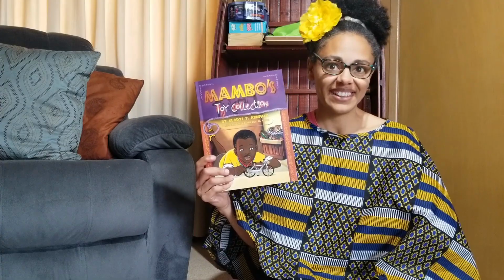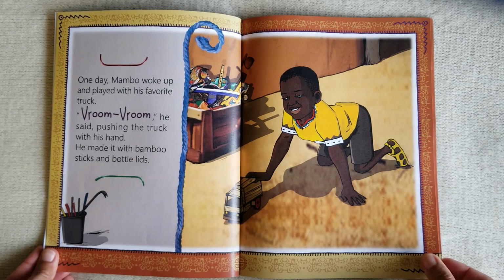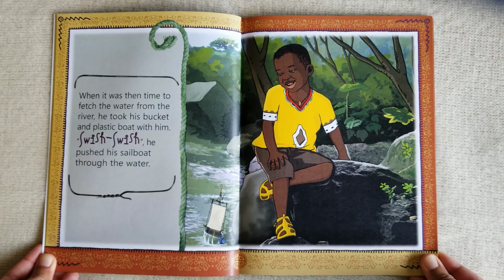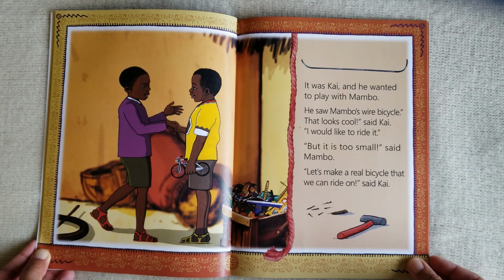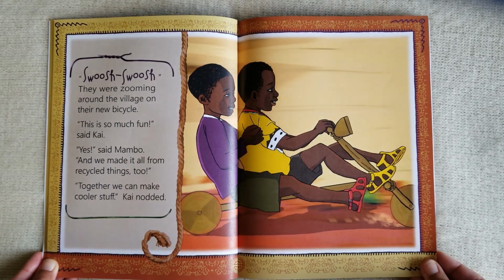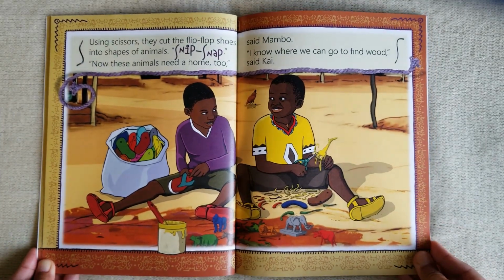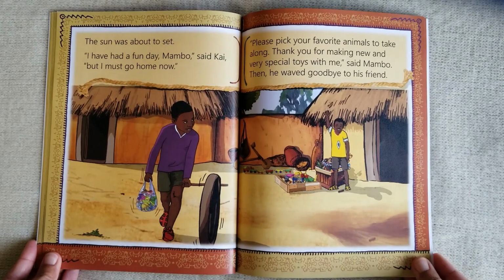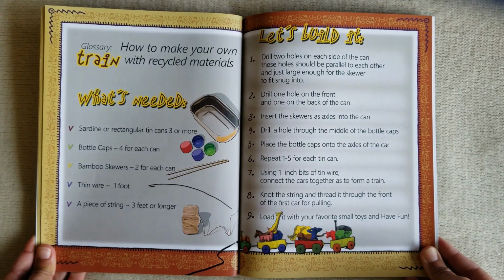Mambo's Toy Collection by Gladys T. Kenfack (Illustrated by Hertzy O. Vital)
Mama Hadithi reads a book about how Mambo get creative and has fun recycling things in his house or neighborhood to made some of the coolest toys that cost nothing!!!
Get the book and as a bonus Mambo will teach you how to make your own toy train.